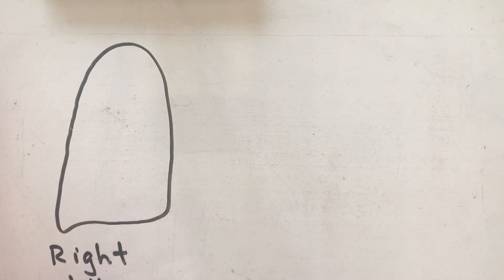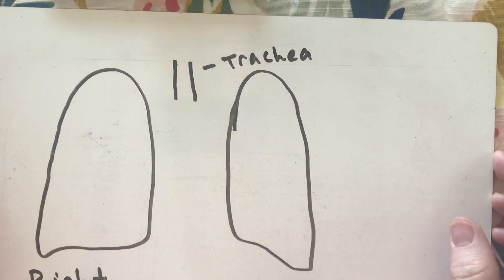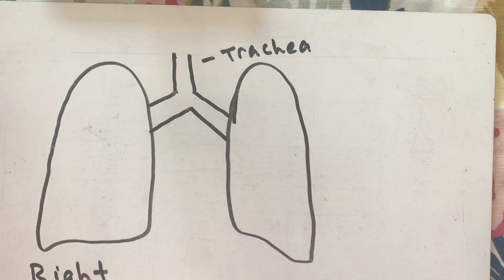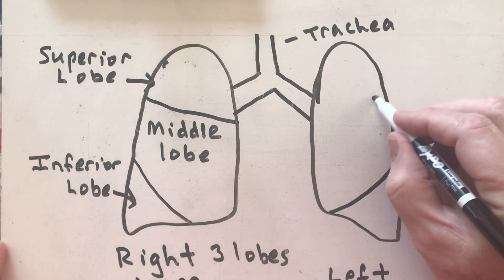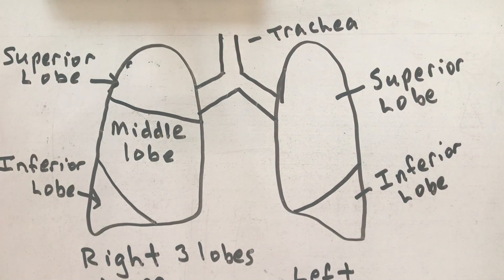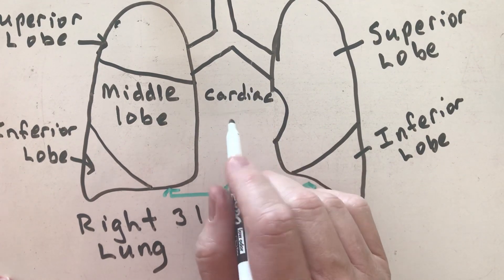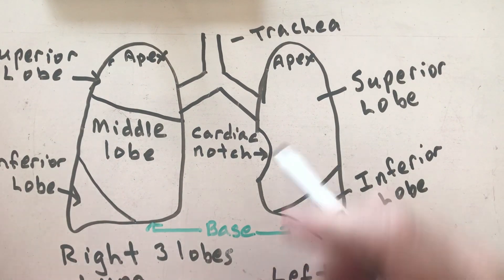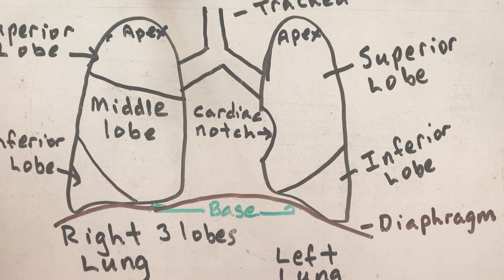Lung Gross Anatomy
Describes the gross anatomy of the lung such as the lobes, apex, cardiac notch and the diaphragm